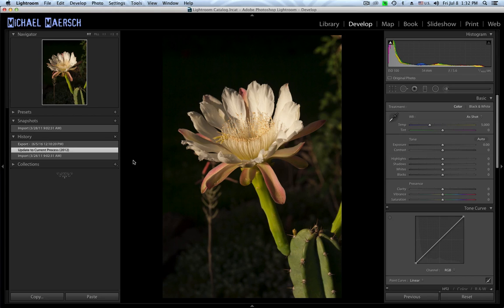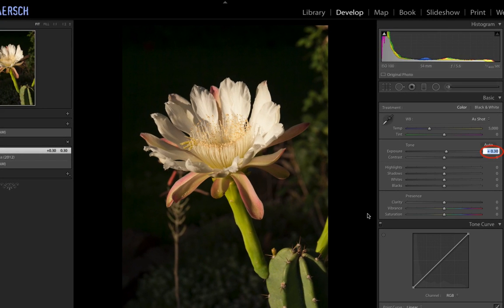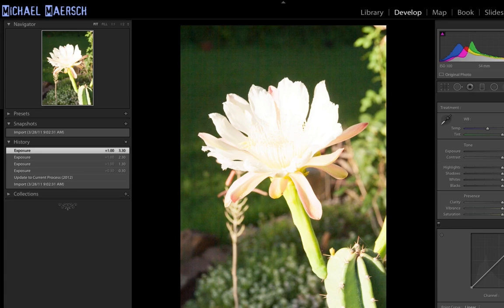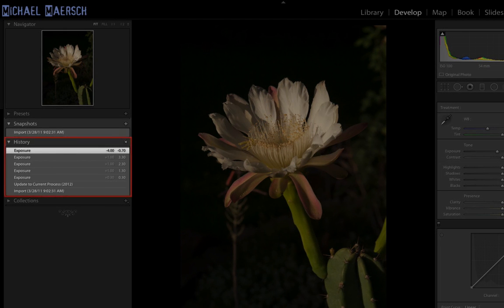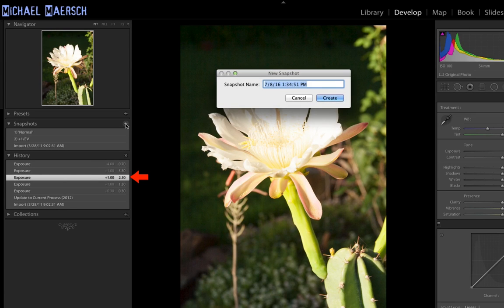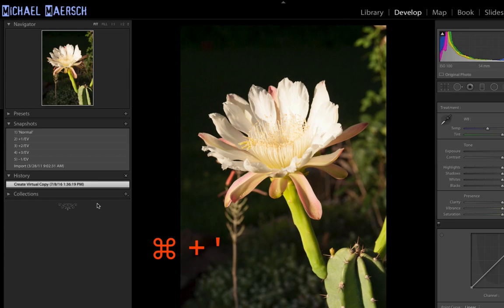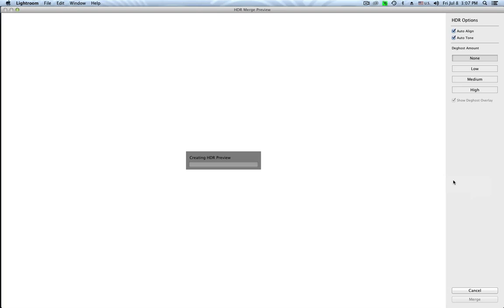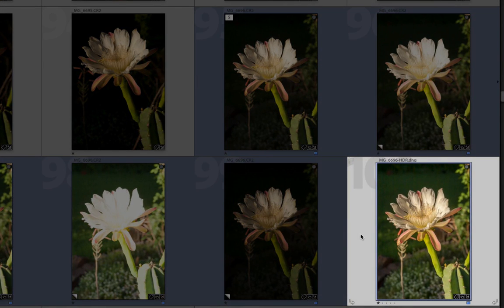Lightroom's Photo Merge, Part 3: Building a HDRI From a High-Contrast Single-Exposure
Learn how to use a single-frame HIGH CONTRAST image to build a “faux HDRI” while maintaining an optimum level of REALISTIC rendering entirely within Lightroom; once again employing the ‘Photo Merge’ “HDR” feature initially introduced with LR-v6.

NOTE that this is not content those new to Lightroom will be able to easily follow. You should already be familiar with Lightroom's Library and Develop modules. mm